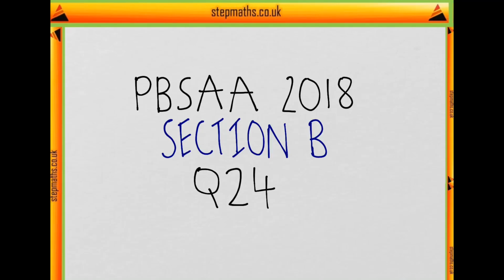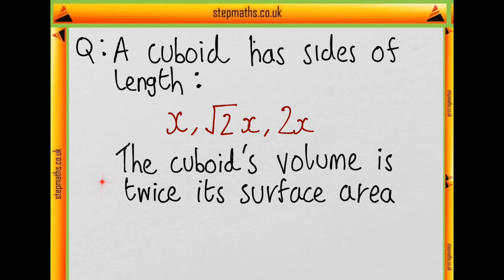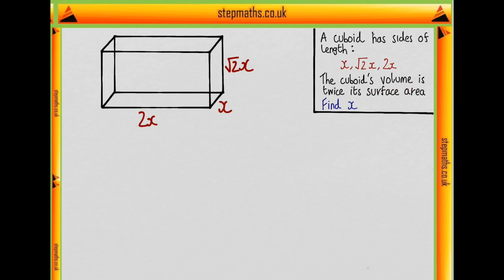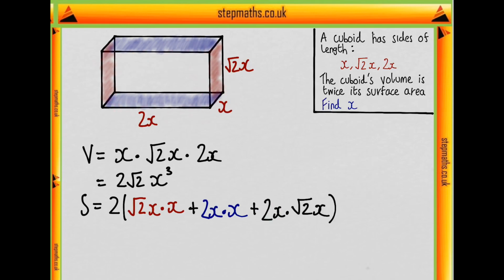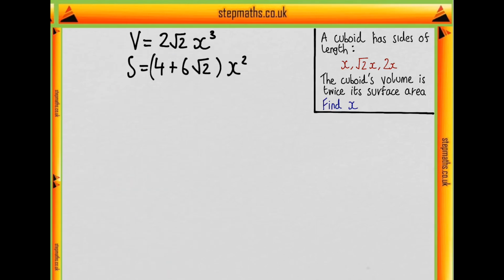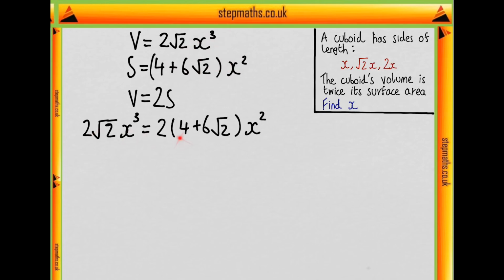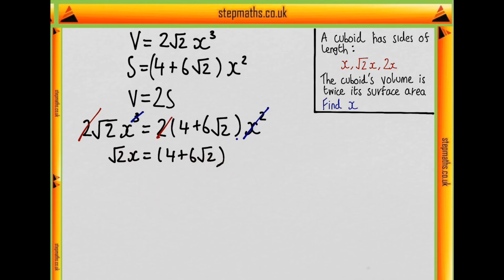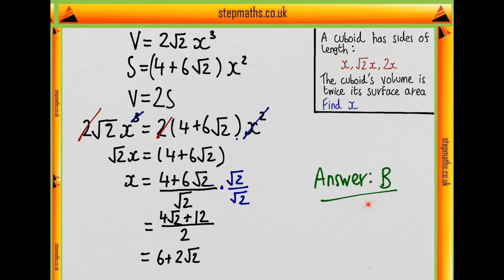PBSAA 2018 Section 1 - Q24 - Cuboid Volume and Surface Area - Worked Solution